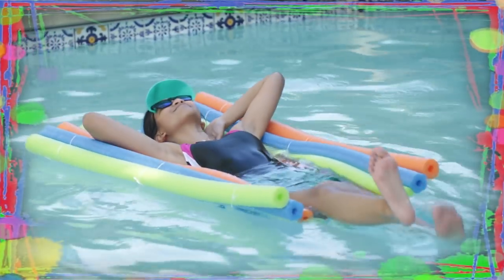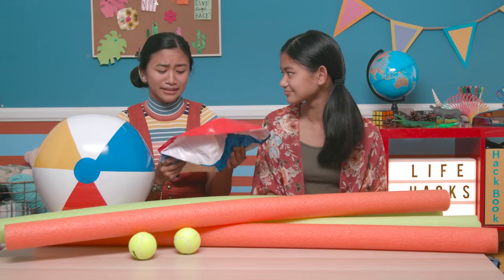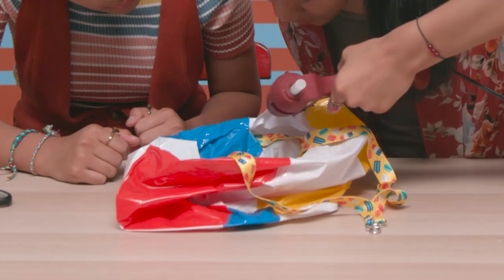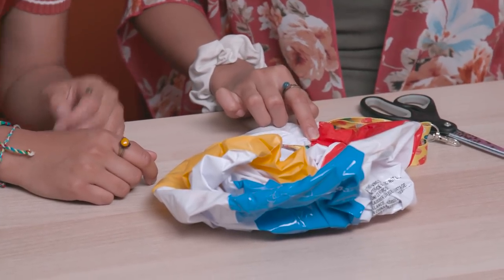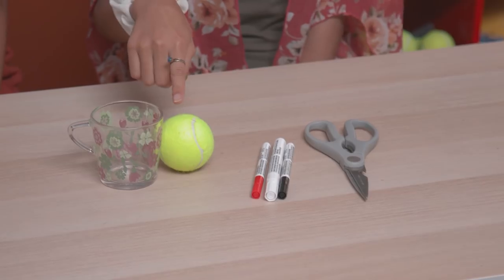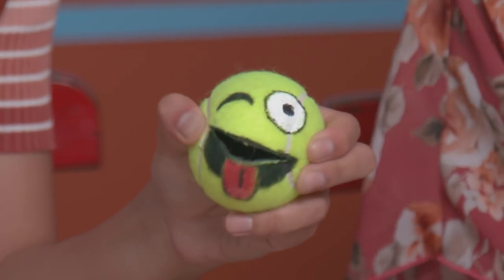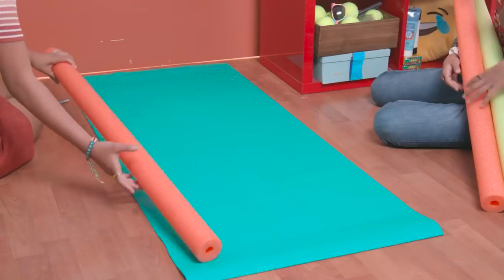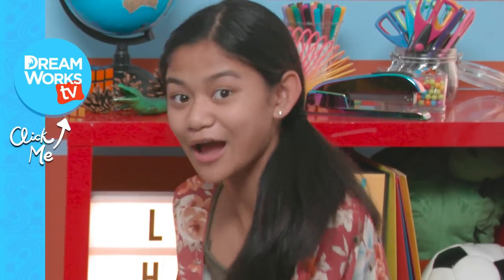Emoji Tennis Ball Pouch | LIFE HACKS FOR KIDS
Gillian will tell you what to do with your favorite summer gear - when summer's over! Turn tennis balls into emoji pouches, turn beach balls into beach bags, and make a pool noodle into indoor bowling! Summer's over but the fun's not!

→ Credits ←
Directed by: Jeannie Roshar
Written By: Jeannie Roshar
Produced by: Cindy Caryl
Production Designer: Daniel Clay Fox
Director of Photography: Steven Moreno
Camera Operator: Bill Hunt
Still Photographer: Bill Hunt & Steven Moreno
Sound Mixer: Sean Hokanson
Edited by: Timothy Conroy
Line Producer: Cindy Caryl
Studio Teacher: Carol Bandy
Production Assistant: Sydney Ray
Created by: Jeannie Roshar and Gary Anthony Williams